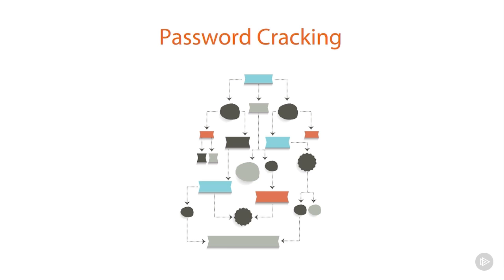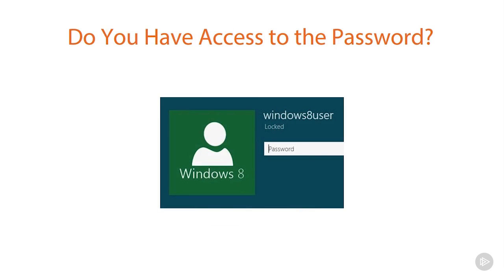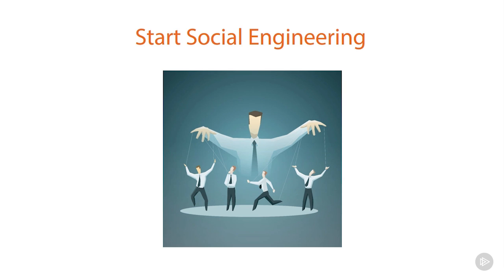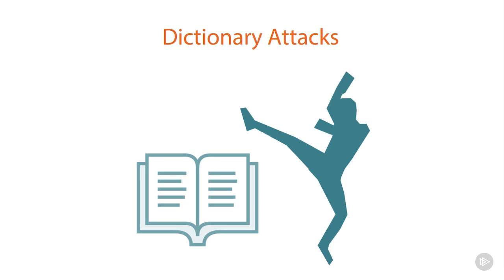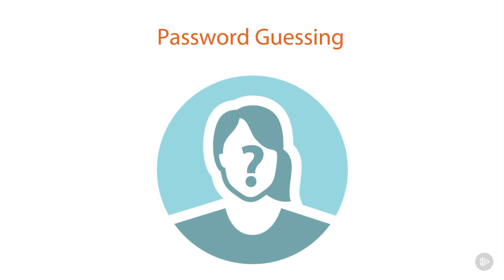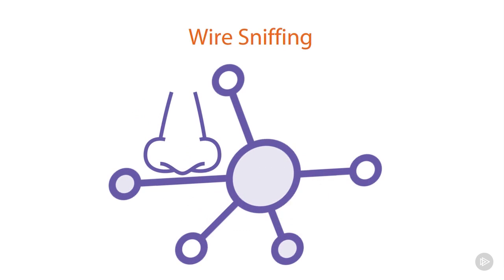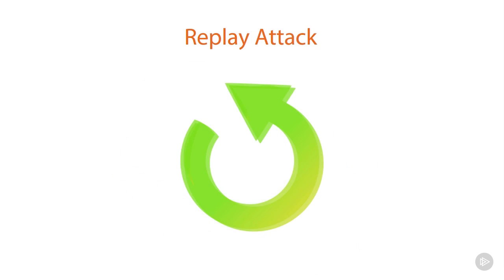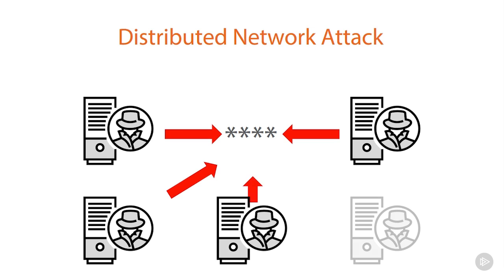Crack Passwords Instantly! | Unbelievably Easy New Trick!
In this video, we're going to show you an unbelievably easy new trick that will help you crack passwords instantly. This new trick is incredibly easy to use and can help you unlock passwords in no time at all!

If you're looking for a simple way to crack passwords, then this is the video for you! With this trick, you'll be able to crack passwords in no time at all! So be sure to watch this video and learn how to crack passwords quickly and easily!
This is a non practical approach on how to crack Amy password easily. There are many ways password can be cracked. So this guided explains it all. You should also know password cracking takes patience so you shouldn't be discouraged if the pass word you wanna crack don't get cracked.